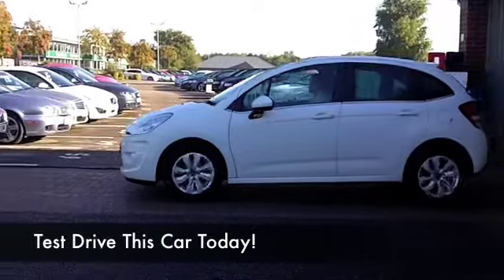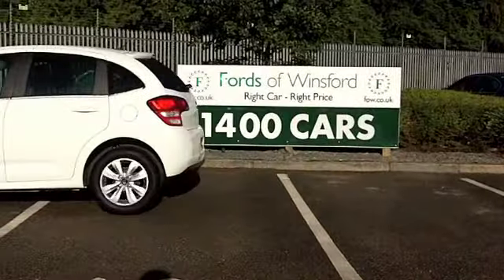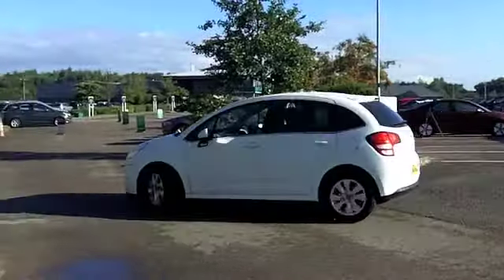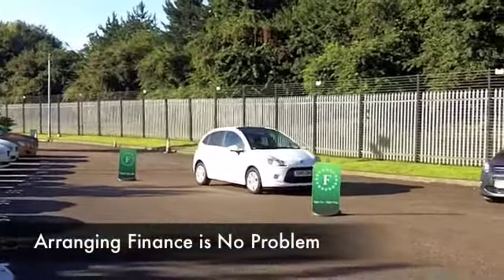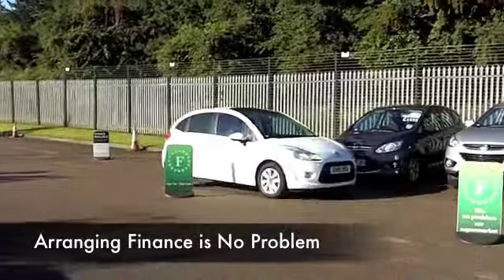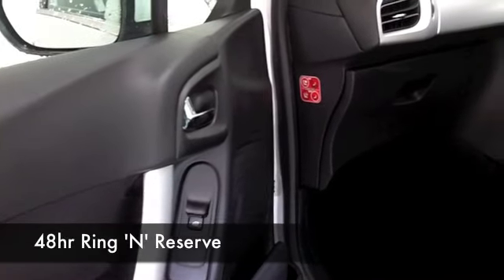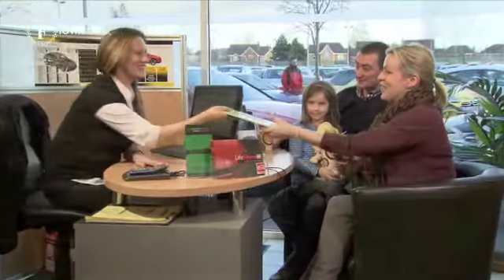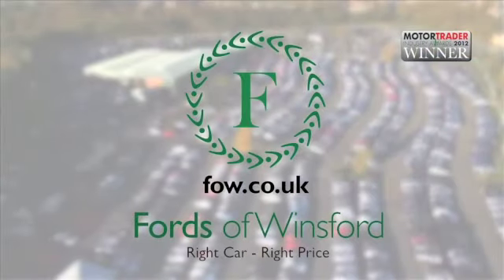CITROEN C3 HATCHBACK (2010) 1.4I VTR+ 5DR - EN10DOU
DETAILS:
First registered: 31/07/2010
Current mileage: 27730
Registration: EN10DOU
Colour: WHITE

FEATURES:
front electric windows, remote central locking, cloth interior, all round airbags, air conditioning, pas, abs, alloy wheels, solid paint, cd, parcel shelf present, hand book present, cruise contro

This used car is for sale at Fords of Winsford Car Supermarket in Cheshire, UK